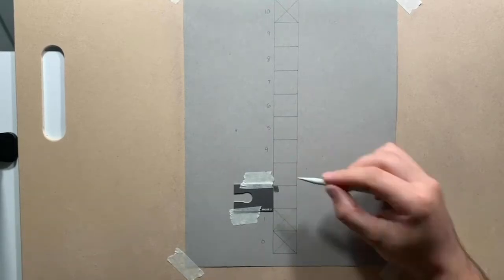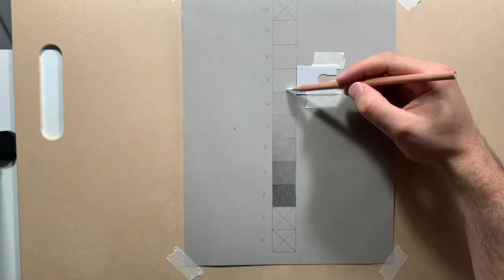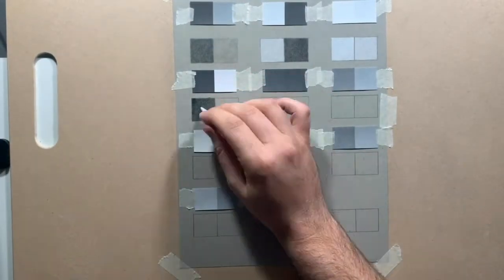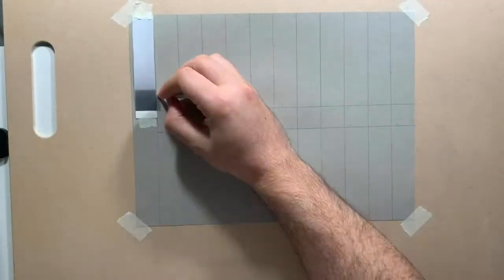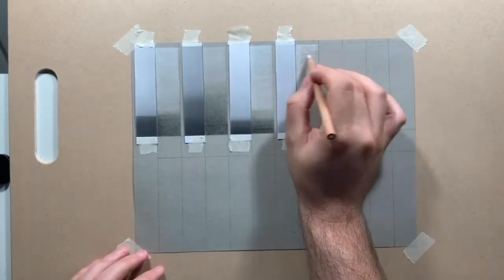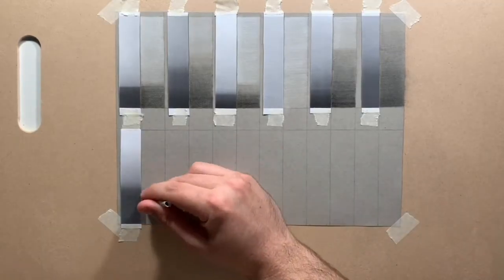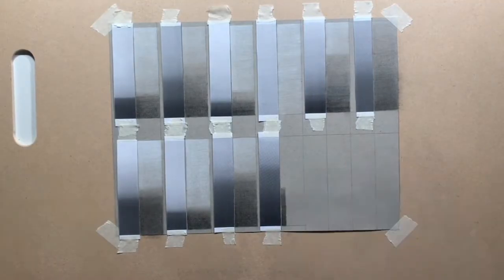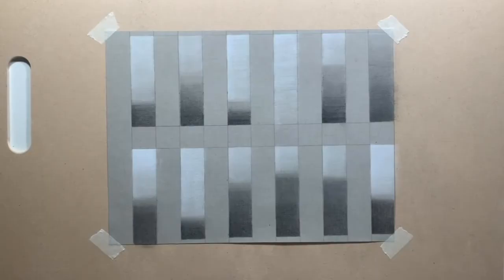I’m practicing shading. A lot. (Vitruvian Studio)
Timelapse video of hours of shading practice, working on contrasts between values and the transitions from dark to light. It seems the only way to get an intuitive feel for what pencils will produce the light value you are after is to practice reproducing example shades over and over. The practice shown in this video took at least eight hours all together to complete.